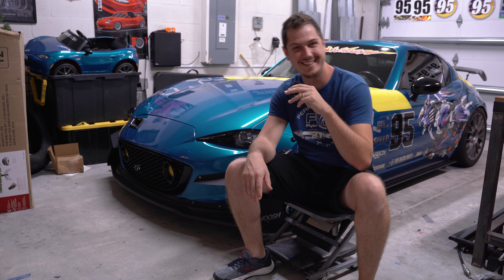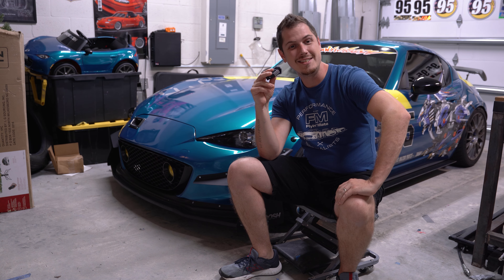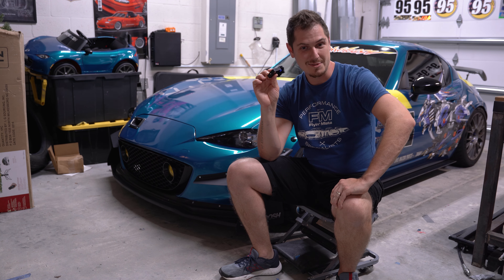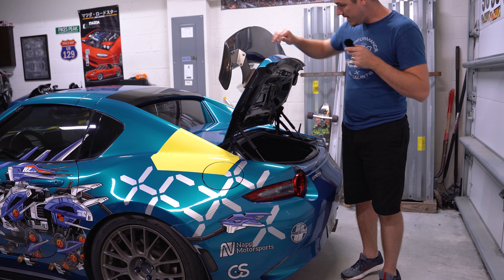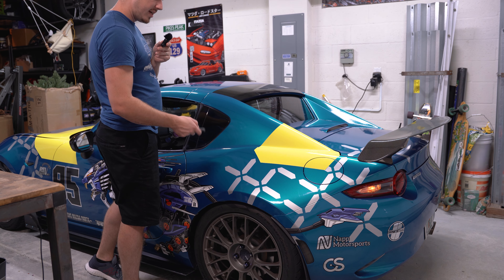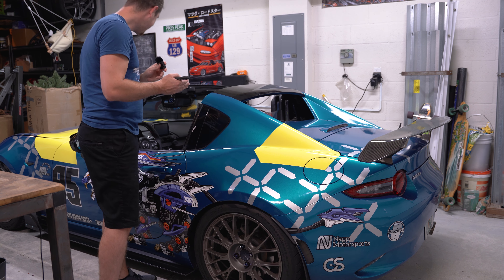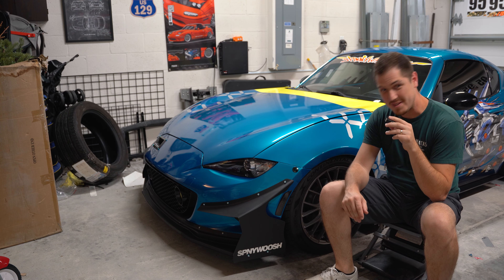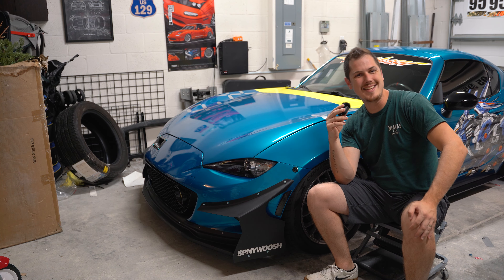Farewell to the ND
Well, this is it... It's been a great year with this car but I think to sum up my decision to get rid of it is simply comes down to the fact that this car did not fill the massive void that the NA, my project of 10 years, had left. Sure, there was quite a bit of things to learn about the ND and new companies to discover and work with but I think it was time for different.

If you couldn't tell, I'm speaking in past tense(I almost wrote past tents). The trade DID happen and she is off on her next adventure. And I'm off onto my own... And what an adventure it has been, within two days of ownership the new car was rear ended.

Hopefully all my loyal Miata followers don't leave as there is still plenty of content to come and I'm SURE I'll end up with another Miata soon.